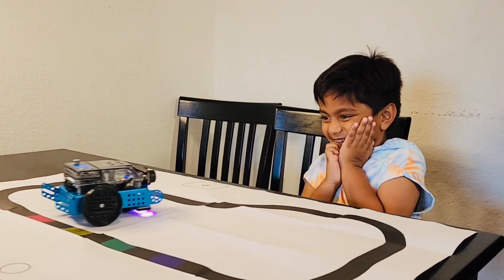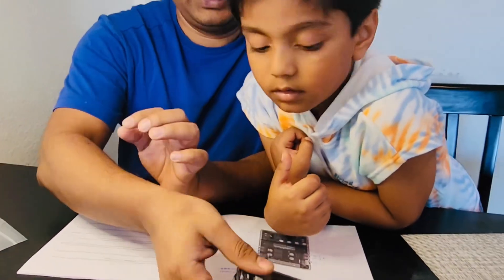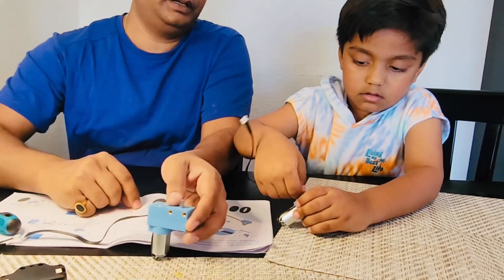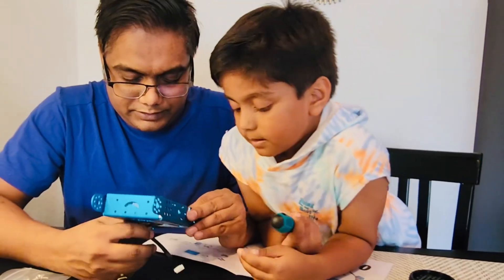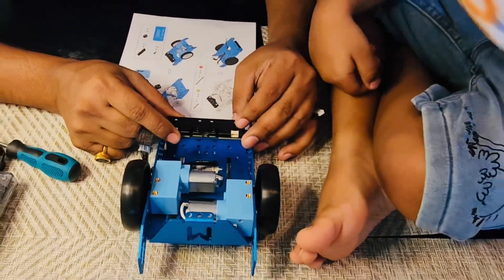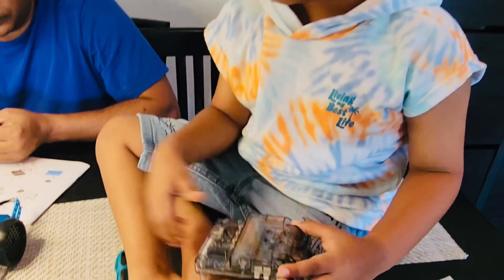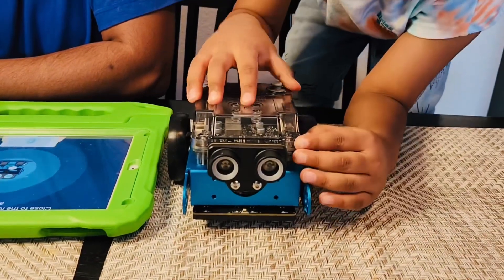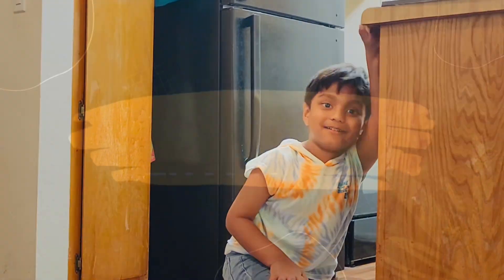Reyansh Assembling Mbot2 ~Smart Robot For Smart Kids 🤖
indianmommyinusa